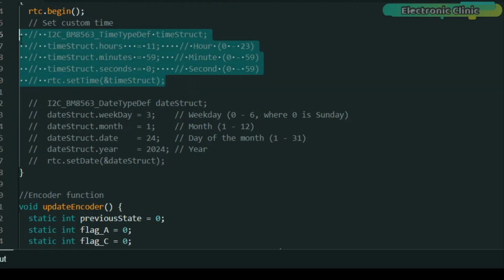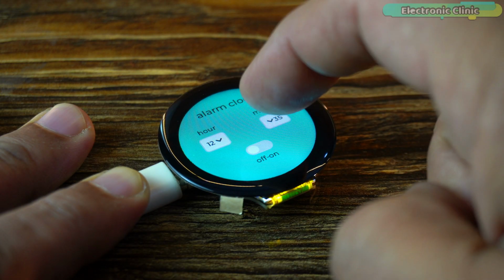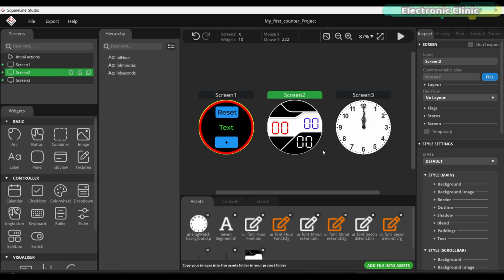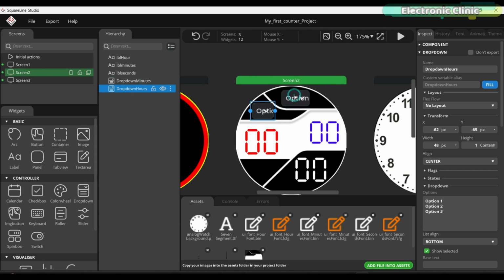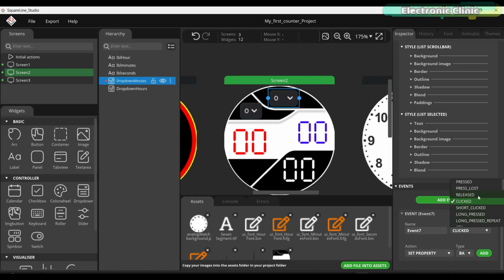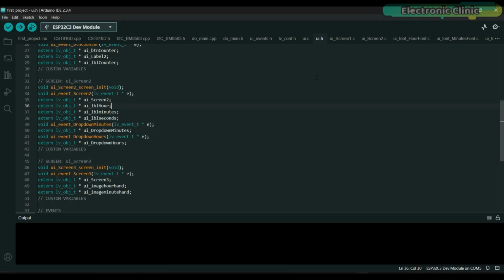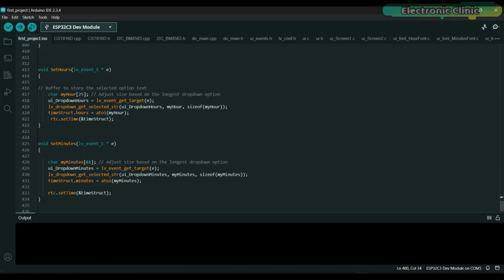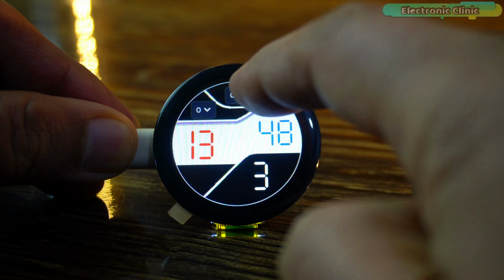LVGL ESP32 & SquareLine Studio DropDrown Menu Using Arduino IDE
LVGL ESP32-C3 & SquareLine Studio DropDrown Menu Using Arduino IDE

Project Description:
This is my 5th video in the smartwatch programming series using the CrowPanel ESP32-C3 1.28-inch IPS Capacitive Touch Display. In part 3 and part 4 of this series, we designed two GUIs: one for a digital watch and the other for an analog watch.

It displays the correct time because, before uploading the actual code, I had already set the custom time using this set of instructions.

Now, let’s say I move to a different time zone and need to change the time. I would have to go through that tiring process again: connecting the smartwatch to the laptop, uncommenting these instructions to set the custom time, uploading the code, then commenting these lines again, and finally uploading the actual code. It’s a long, tedious process.

Clearly, this method isn’t practical for everyday use, and it’s time to explore a better, more user-friendly approach to setting the time.

We can do it the easy way by using the DropDown Menu. With it, we can individually set the hours, minutes, and seconds without any need to reconnect the smartwatch to a laptop or modify the code repeatedly. The DropDown Menu provides an intuitive and flexible way to input custom values directly from the device itself.

You can not only use the DropDown Menu for setting the date and time, but you can also use it in thousands of other projects. For example, you could use it to select options such as modes for a device, a list of numbers for configuration settings, names for assigning tasks, or even pre-defined text messages to send quickly. Its versatility makes it a valuable component in GUI design for various applications.

In this video, we will focus on using the DropDown Menu to set a custom time. By the end of this video, you will see how easy and efficient it is to add this functionality to your projects, saving time and effort while making your smartwatch much more user-friendly.